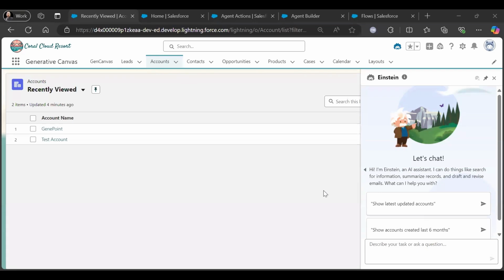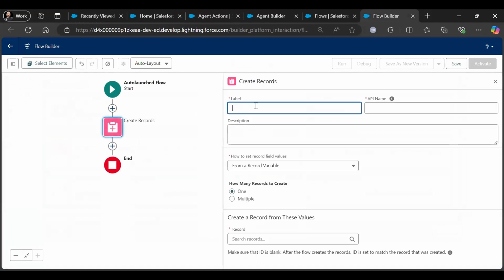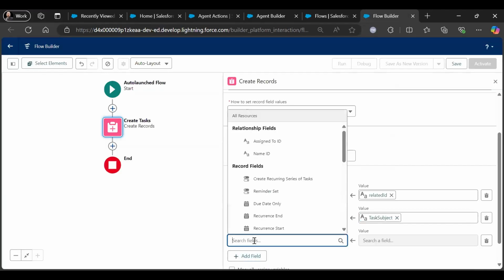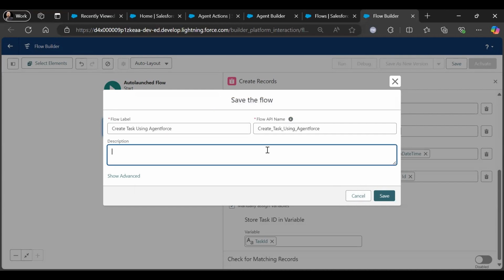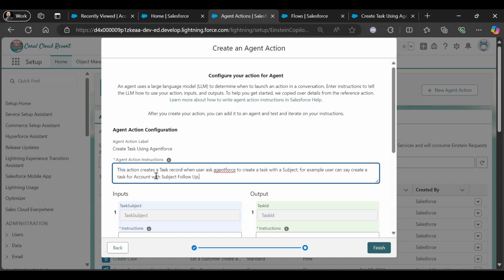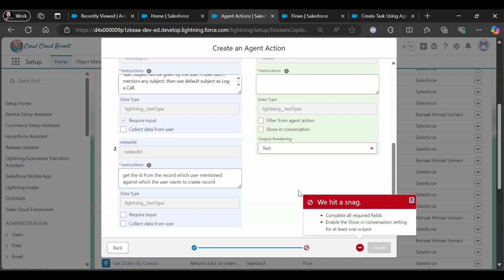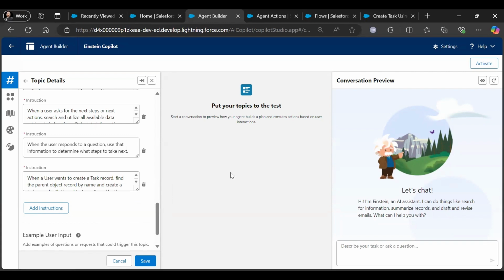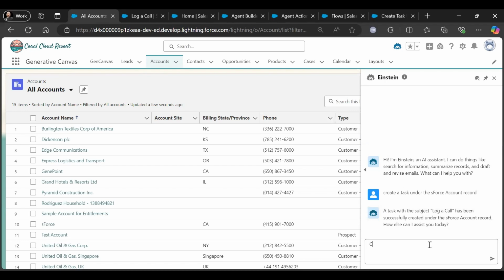Create Task Using Agentforce | Custom Actions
🚀Discover how to supercharge your Salesforce workflows using AgentForce Custom Actions!
In this video, we’ll show you how to streamline processes, save time, and create a seamless user experience with easy-to-implement custom actions.
Perfect for Salesforce admins and developers looking to boost productivity and innovation. Watch now to level up your Salesforce game!

💡 Why Watch?
✔ Simplified explanations for better understanding
✔ Hands-on demonstration with real examples
✔ Tips to improve your Salesforce workflow

👨‍💻 What You’ll Learn:
✅ How to create custom actions in Agentforce
✅ Best practices for enhancing workflows
✅ Tips to combine custom actions with flows

Whether you're a Salesforce Developer, Admin, or simply exploring AI-driven tools, this video is packed with actionable insights tailored for you!

If this video helped you, hit the 👍 button and share it with your Salesforce community.

Let us know your thoughts and questions in the comments below. Happy learning! 😊